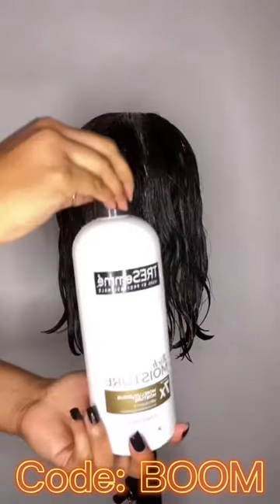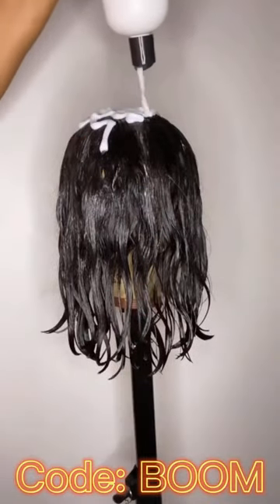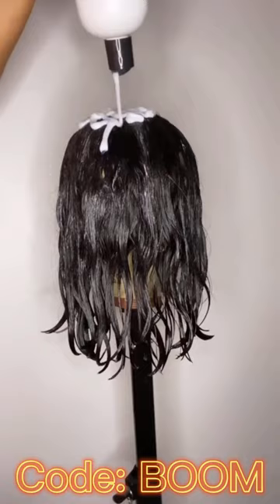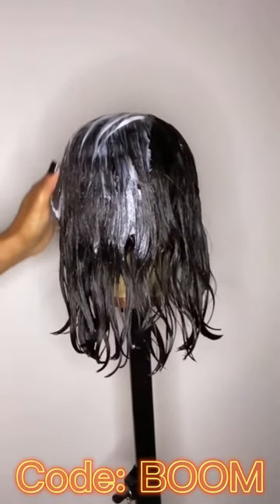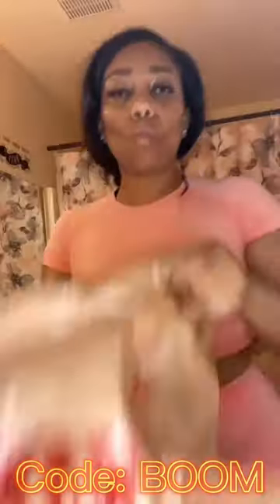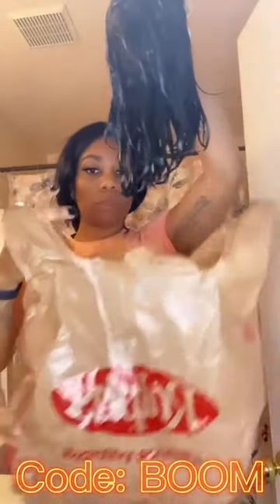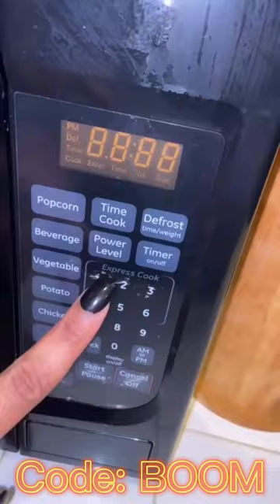👏🏾Need call it "microwave hair care💡💡💡" iseehair help you take care of your hair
🙌🏾Welcome to ISEE HAIR channel  💗All things related to beauty and hair( hair styling, hair wash or care, easy makeup and giveaways.
🤑 Special code for follower : BOOM